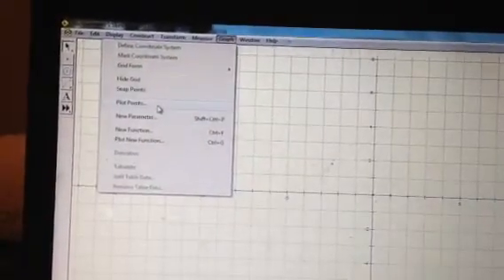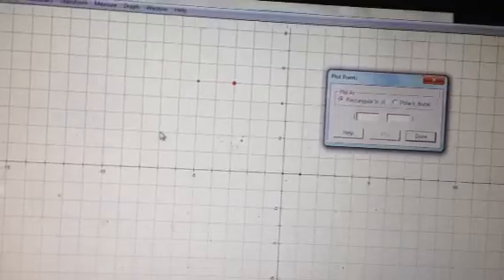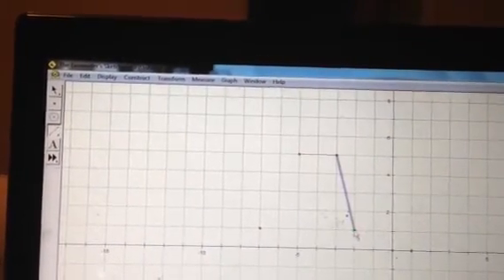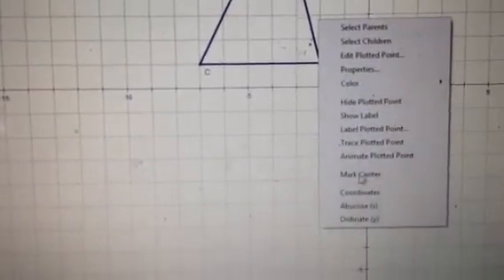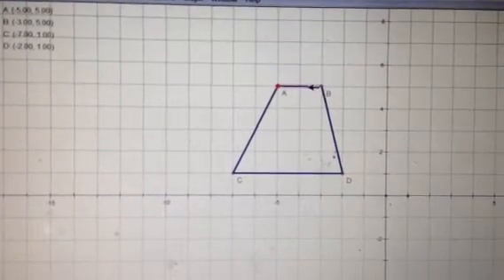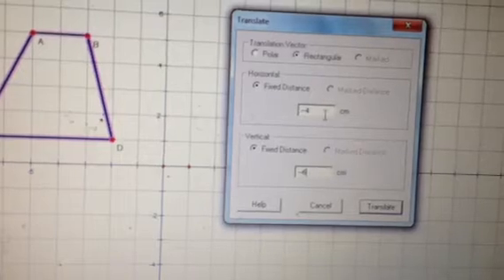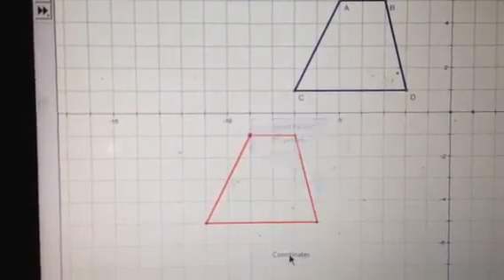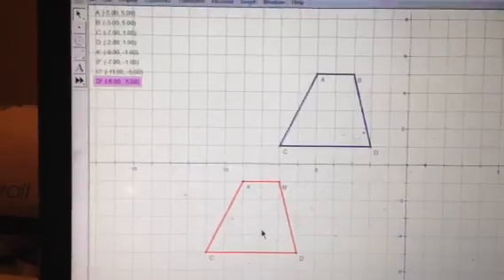Translations (slides) using Geometer's SketchPad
St. Simon Gr.7 Math Transformational Geometry: Translations (Slides) on a coordinate plane